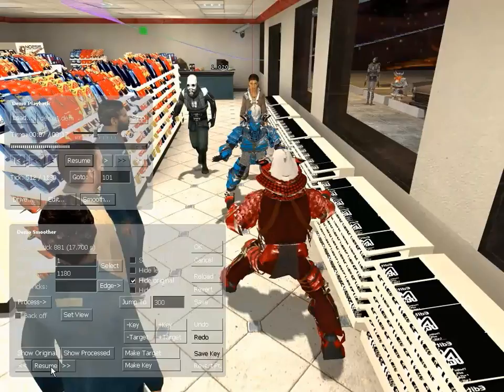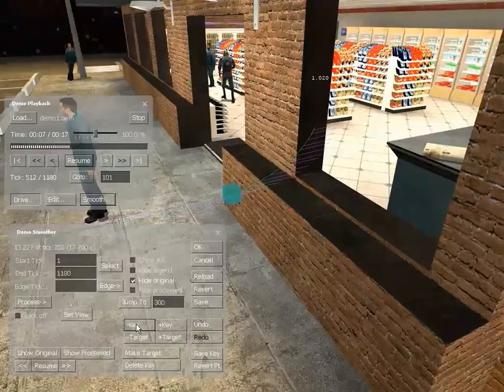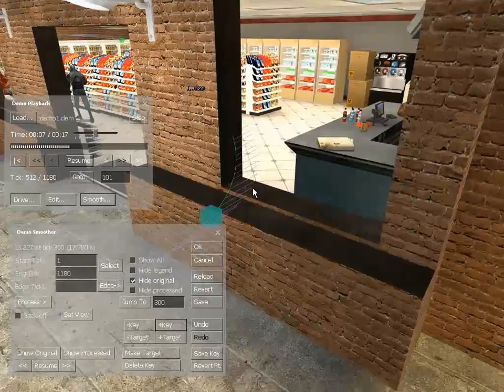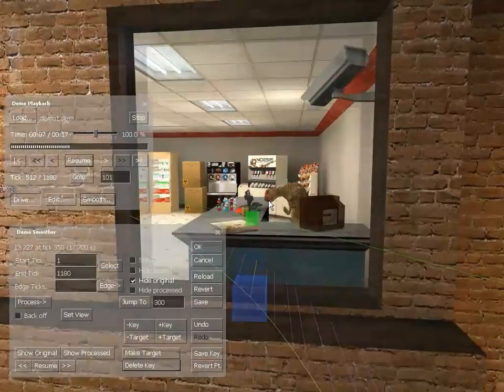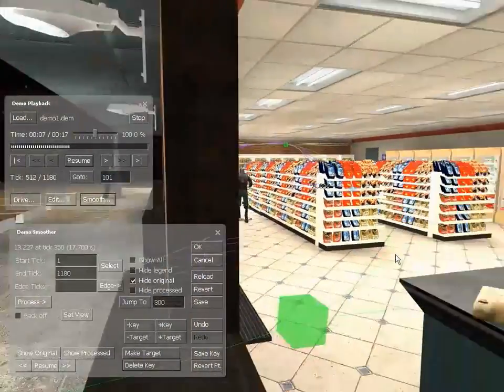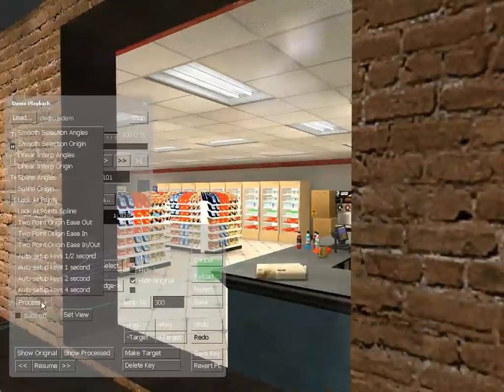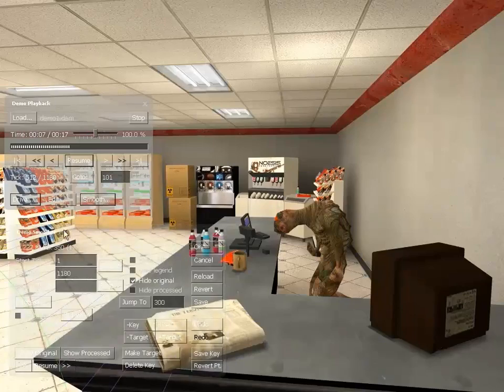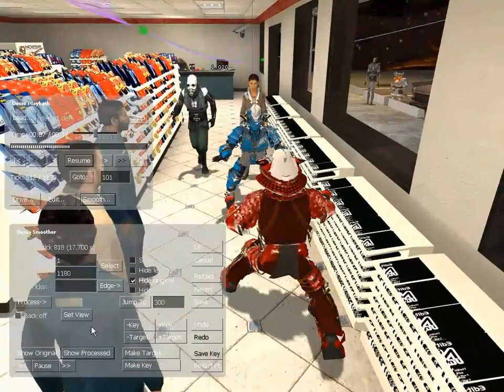048 - Adjusting Keyframes - Source Machinima Cinematography